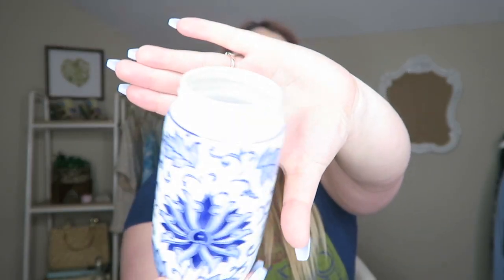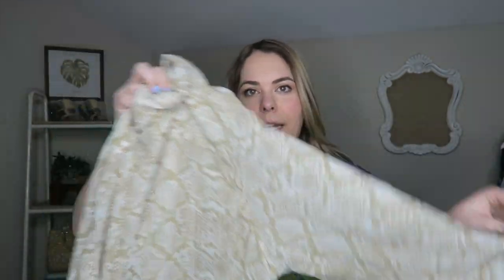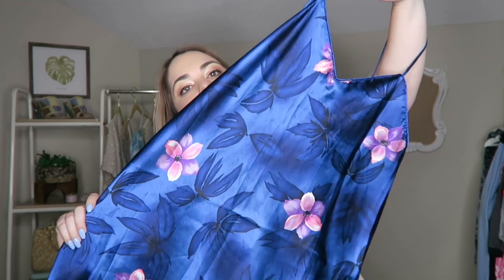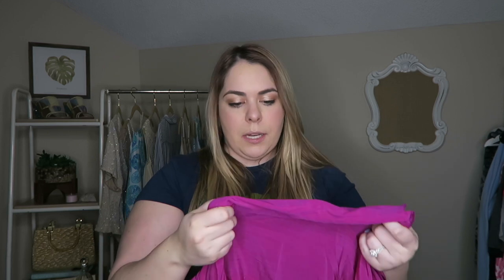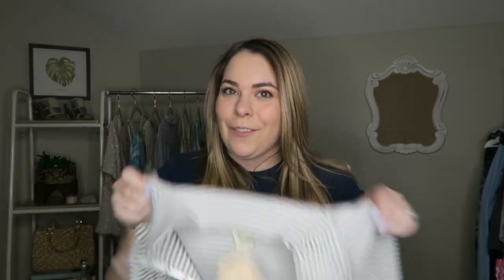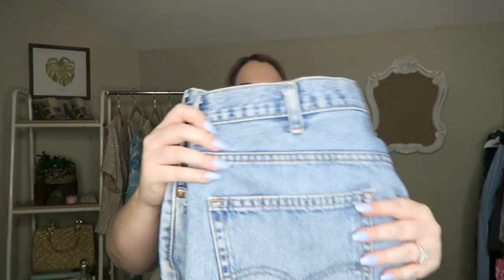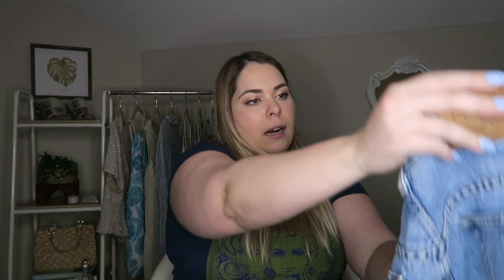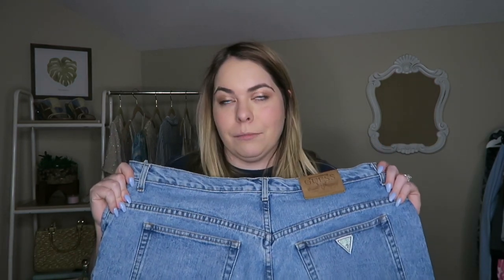Thrifting Levis & Vintage Guess Denim! ~ Collective Thrift Haul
I am always looking to make the videos you guys want to see so leave your suggestions in the comments below!

If you’re not a Warrior Crew member yet be sure to hit that red SUBSCRIBE button and that bell notification so you get notified when I upload my videos on Mondays and Fridays. ~ Kat

Send me mail here:
Katerina Henry